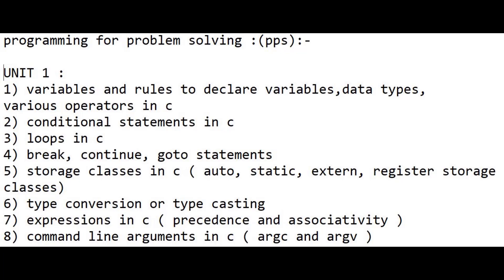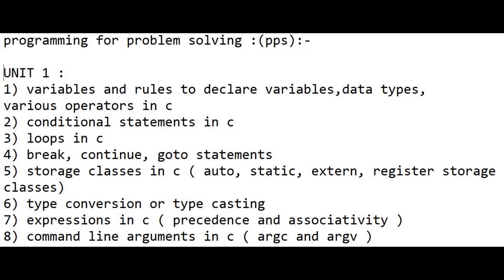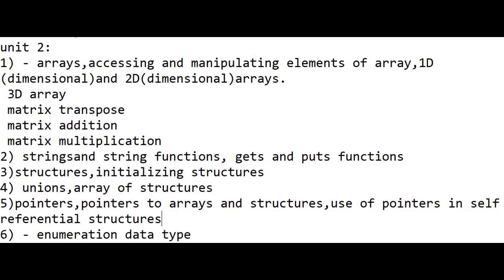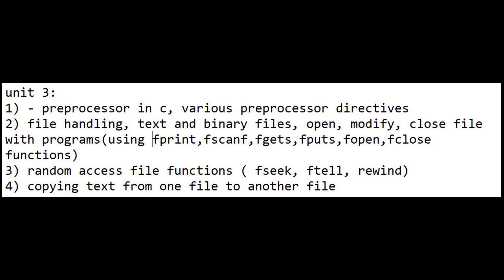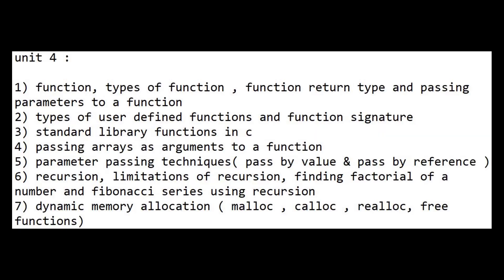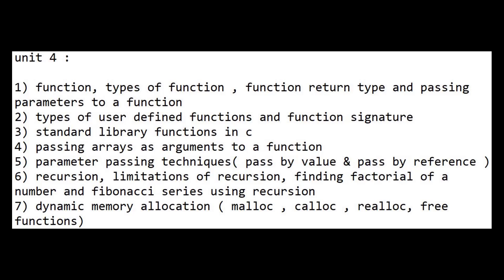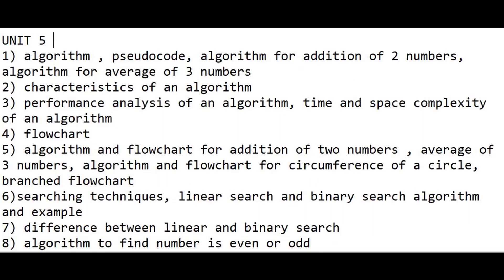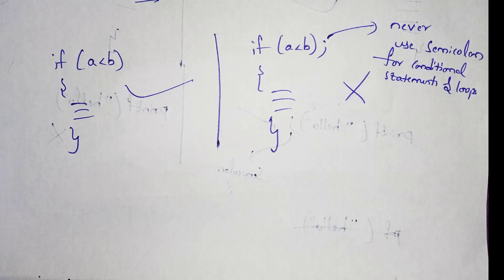jntuh r18 r20 r22 pps important question for external exams, c language important question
pps ( c language ) complete subject video ( 5 units );